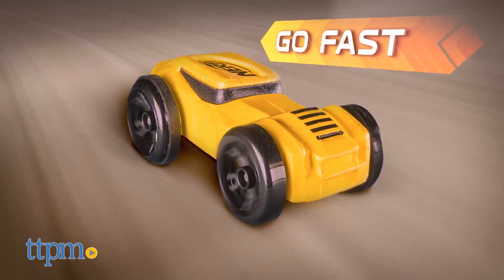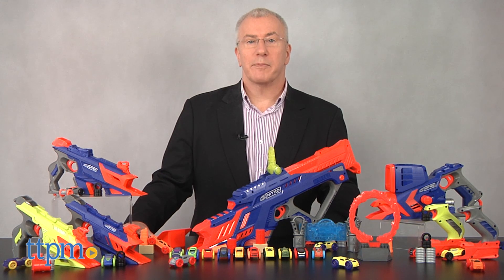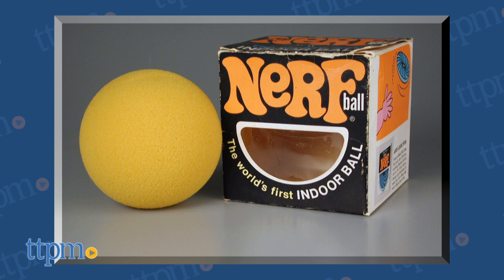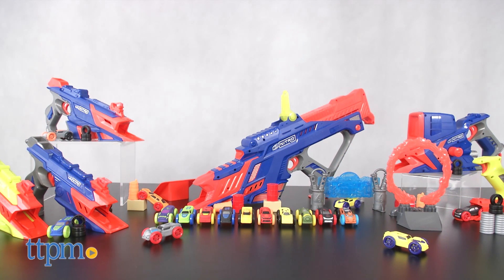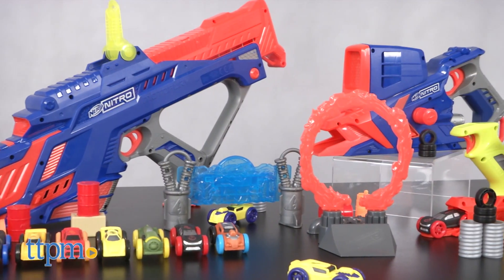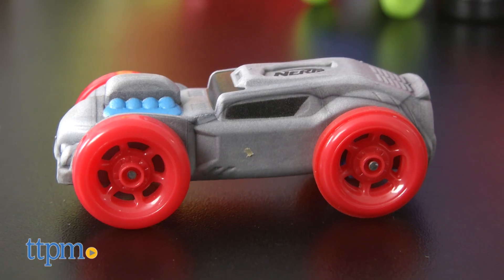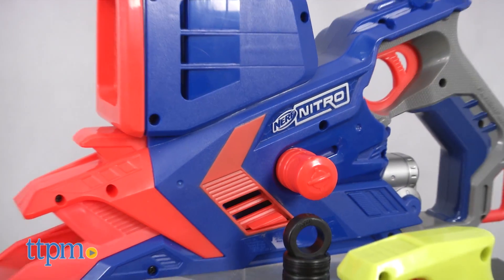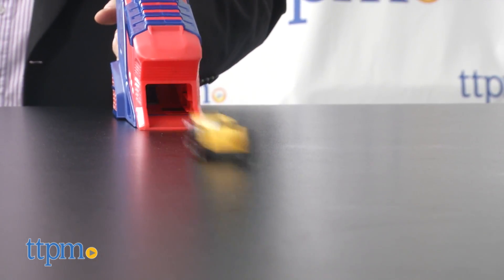Play Lab | Nerf Nitro from Hasbro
This week's sponsored The Play Lab, we have the Nerf Nitro line! We have Nerf Nitro Motofury Rapid Rally Set, Nerf Nitro Duelfury Demolition Set, Nerf Nitro Flashfury Chaos Set, Nerf Nitro Longshot Smash Set, Nerf Nitro Throttleshot Blitz Set from Hasbro! See all the toys by joining us in The Play Lab where our TTPM editor talks about these new toys from Hasbro. To see info on all these toys,